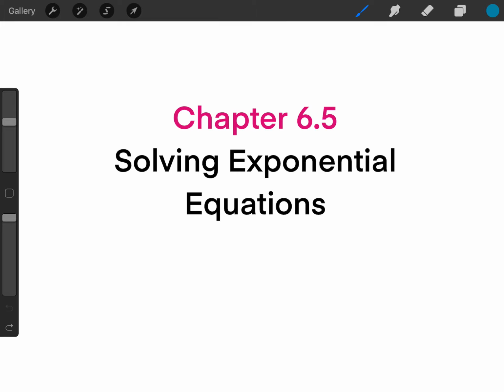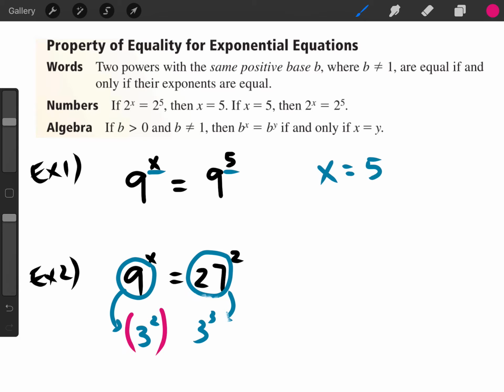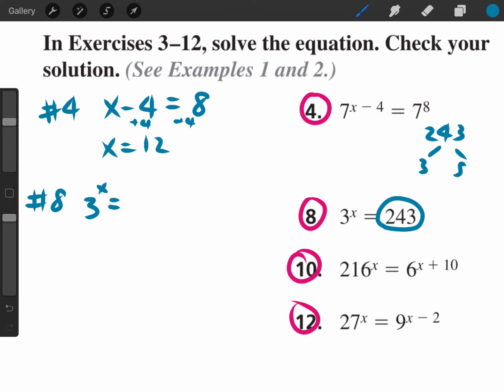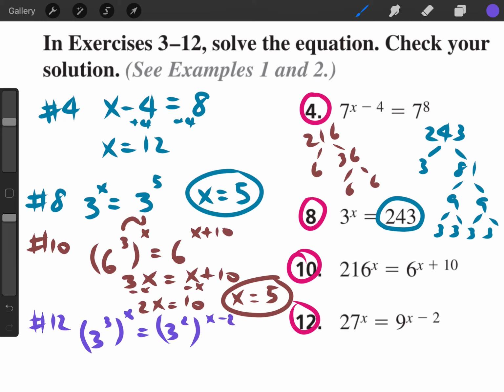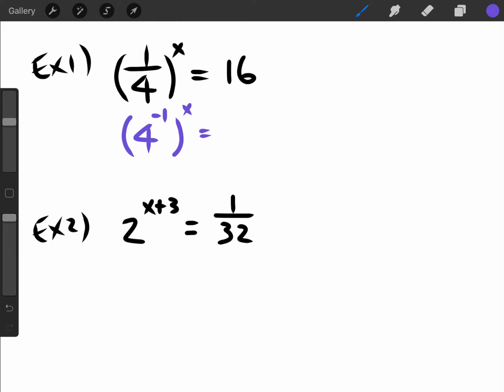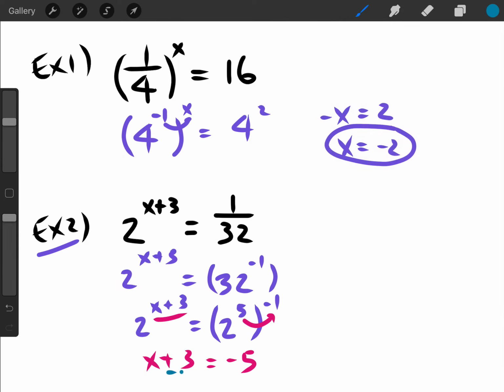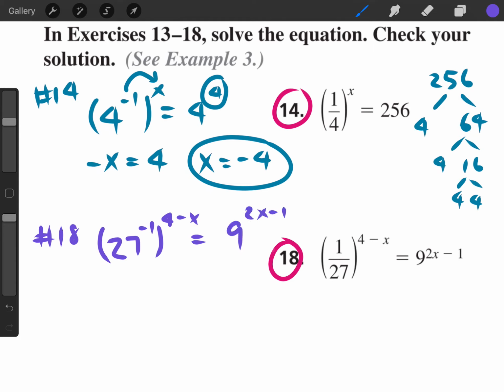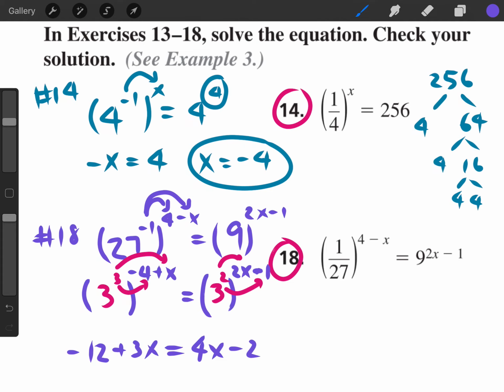ALGEBRA 1: Chapter 6.5 - Solving Exponential Equations